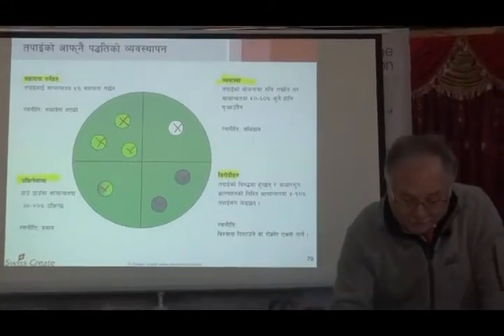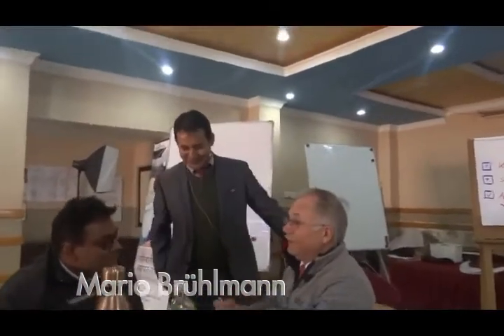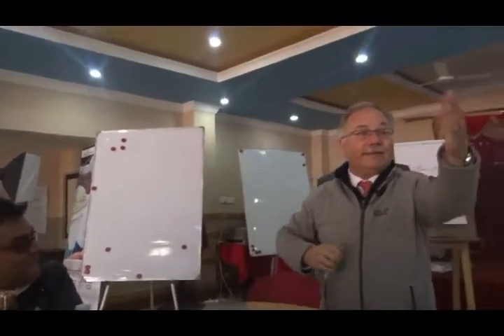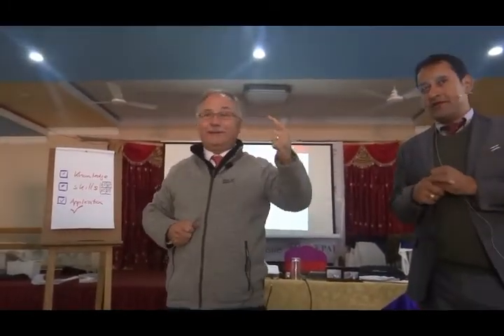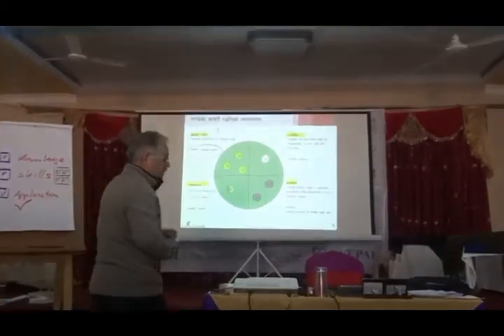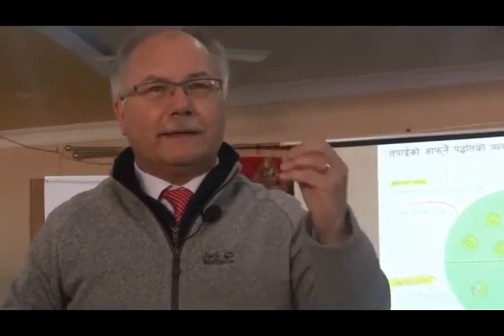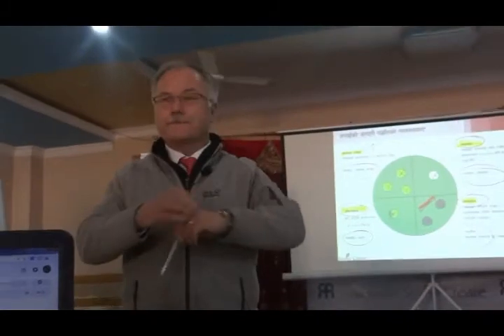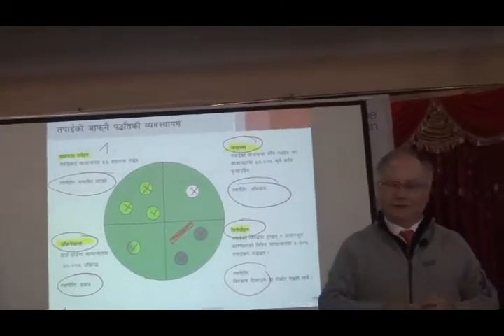Methodology by Mario Brühlmann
Mario Brühlmann
Translation: Ashish Khadka
Video: Ramhari (Bishwas) Thapa

MeroGod.com is authorized to upload this video. Using of this video on other channels without prior permission will be strictly prohibited. (Embedding to the websites is allowed)